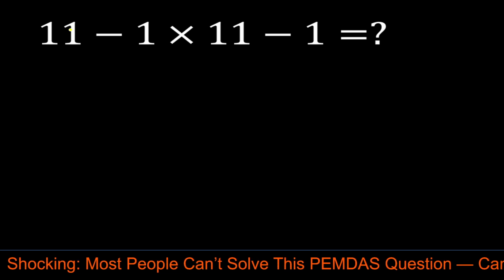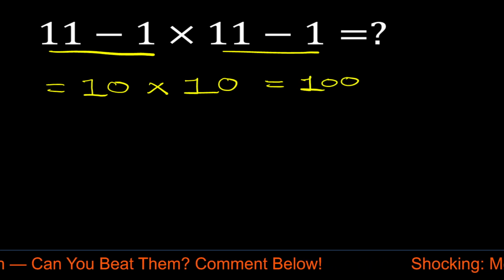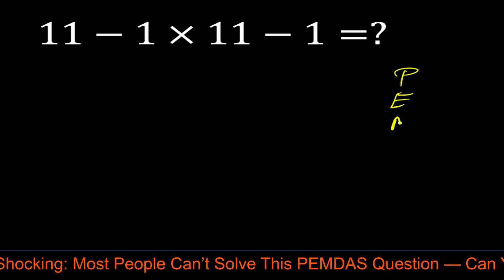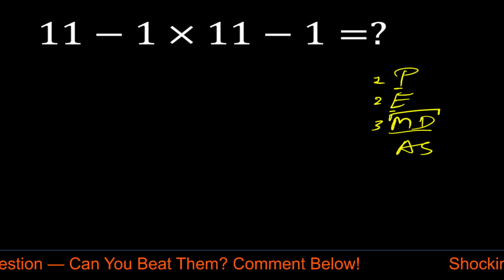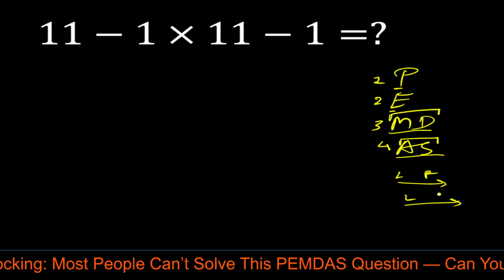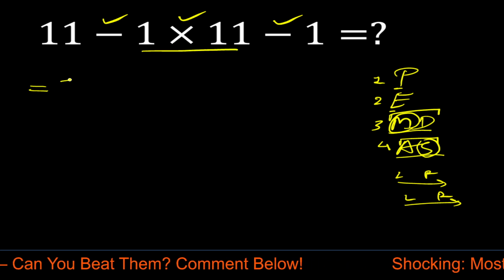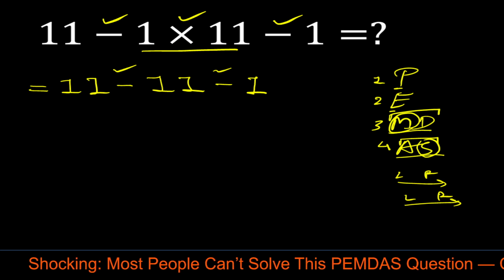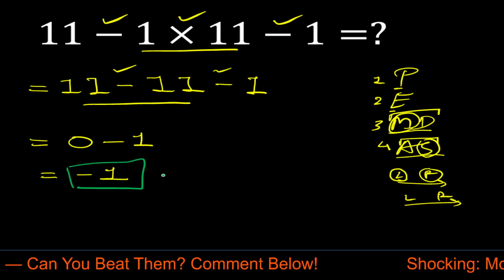This Equation Stumps Everyone! Can You Solve It?